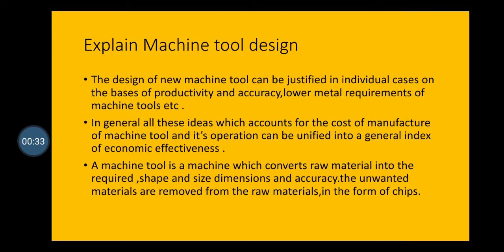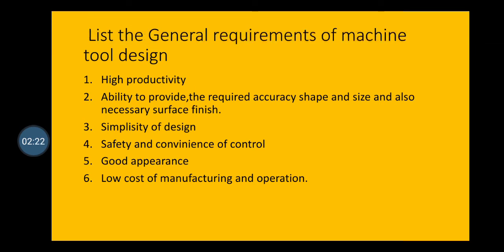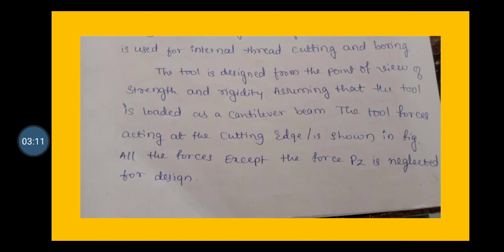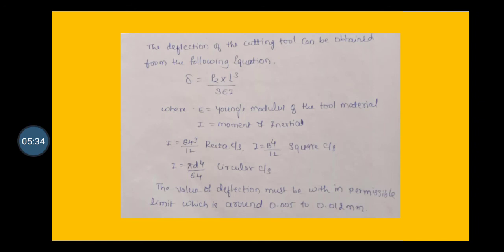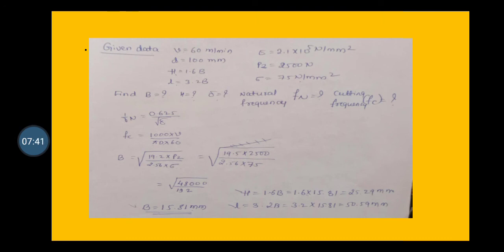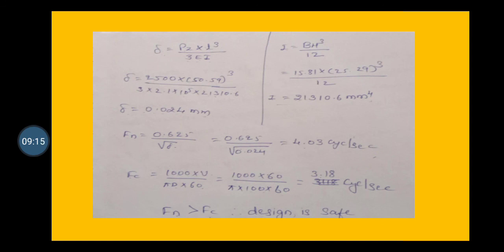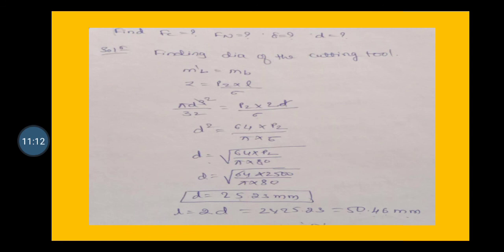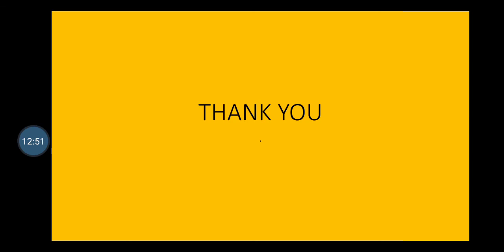Introduction to machine tool design